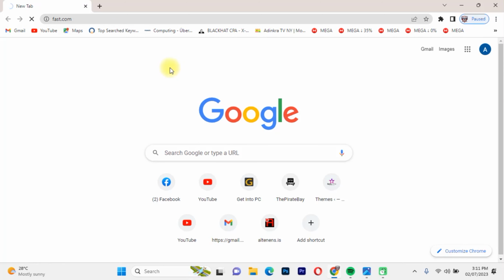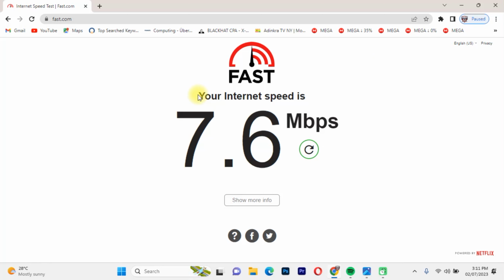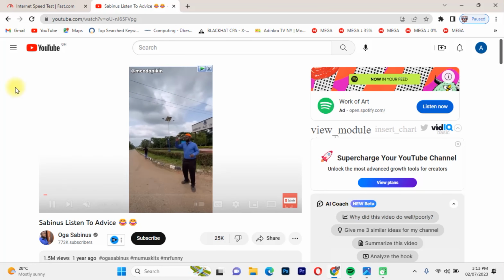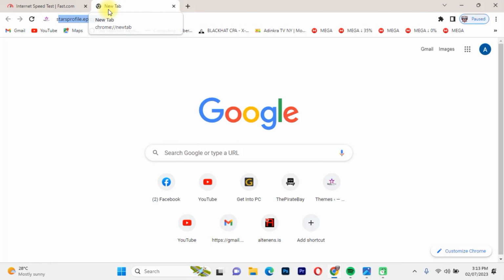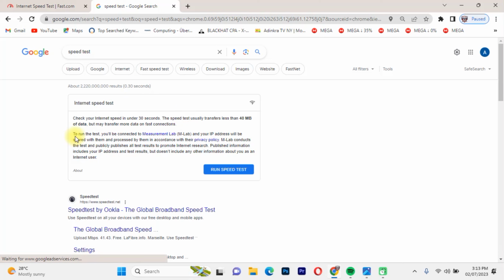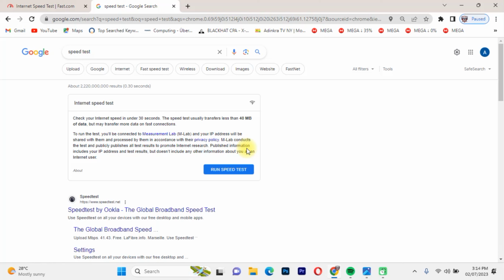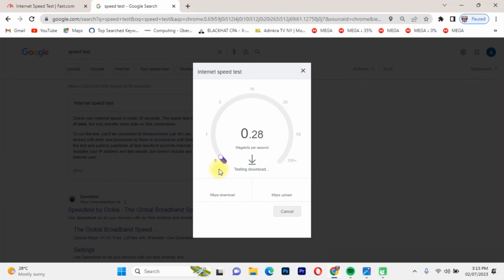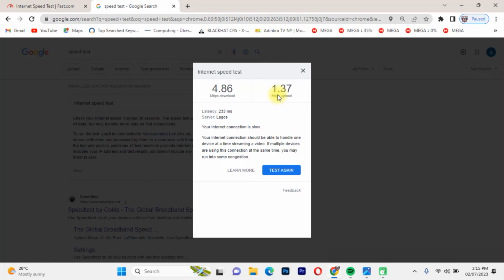How To Check Your Internet Speed In A Particular Location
“Welcome to Mart Media, a media platform where we post anything and everything. From the latest news and trends to insightful discussions and creative content, our channel has something for everyone.